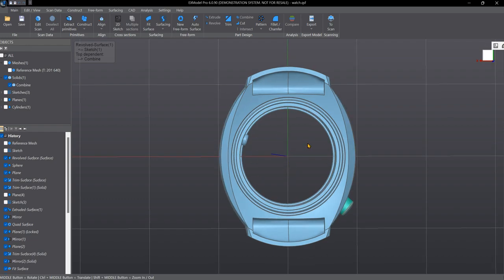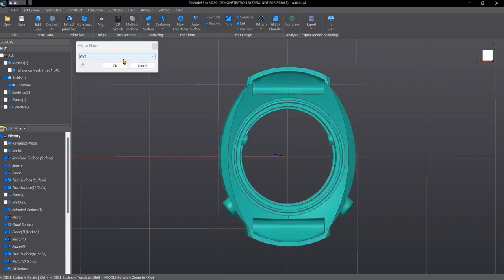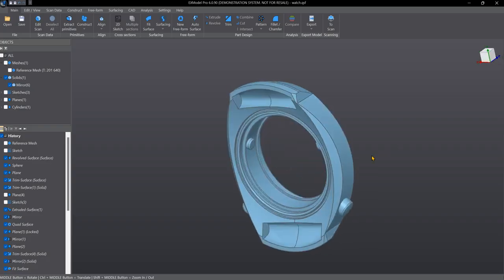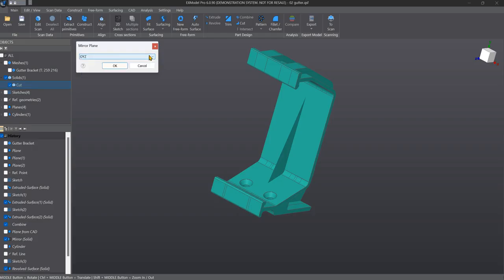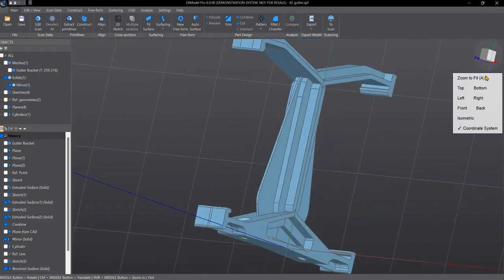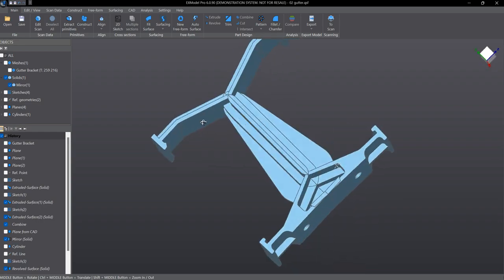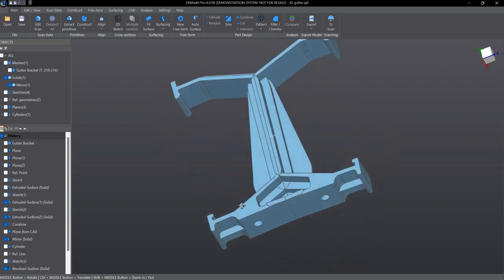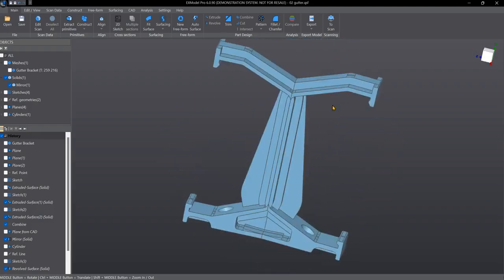EXModel Tutorial | How to Use Mirror Pattern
In this video, we'll show you how to use the Mirror Pattern function — the way to copy and mirror your CAD features or entire models.

What you'll learn:
How to mirror a single feature/part using Mirror Pattern
How the system automatically detects the right coordinate plane
How to manually switch to a different plane
How to mirror an entire project with one click
Why this saves you hours in reverse engineering workflows

Whether you're working on symmetrical parts or duplicating complex geometry, Mirror Pattern makes it effortless.